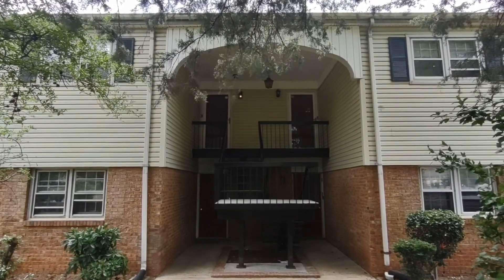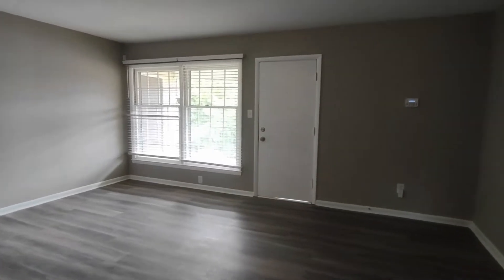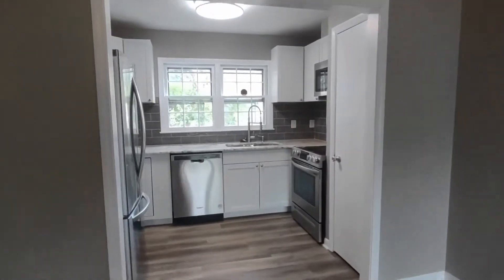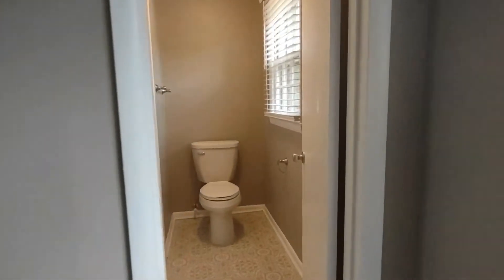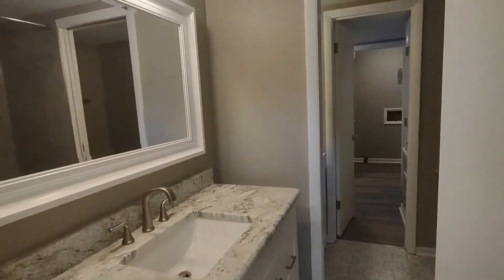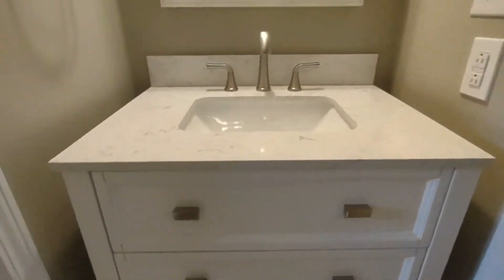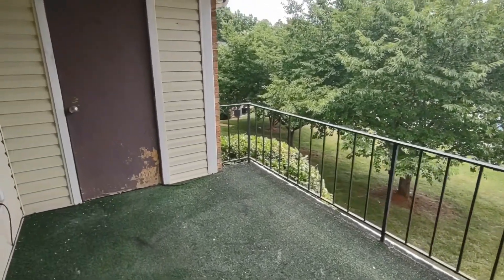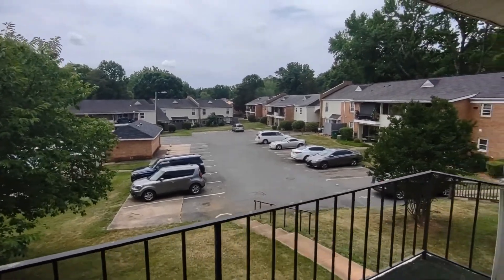Condo for Rent in Charlotte 2BR/1.5BA by Charlotte Property Management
This fantastic property is something you are sure to love! It features 2 beautiful bedrooms, 1.5 bathrooms, and a patio area. It has a good-sized living area with a large window that allow radiating light throughout. Next to the living area is the kitchen and a breakfast nook area where you can prepare nice meals. The kitchen is equipped with appliances, tiled splashback, and gorgeous countertops. The bedrooms are ample in size, while the bathrooms are well-appointed. Other great features include, adorable light fixtures, ceiling fans, laminate floors, and nice paint throughout. This home is a great find!